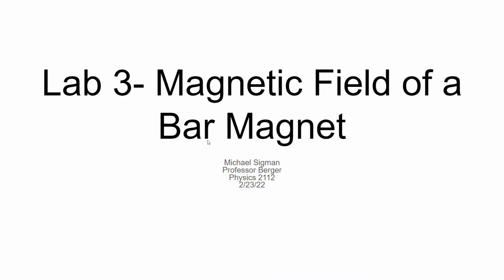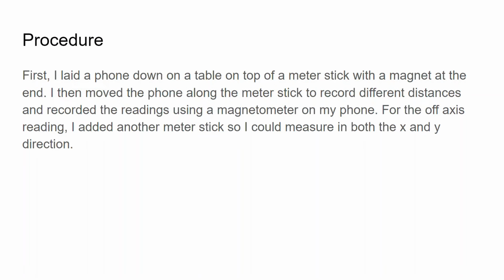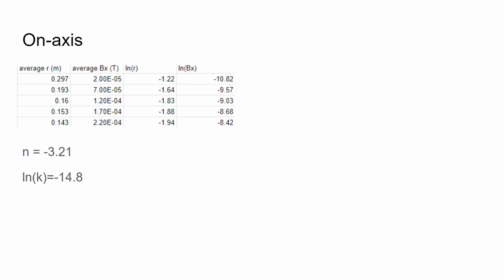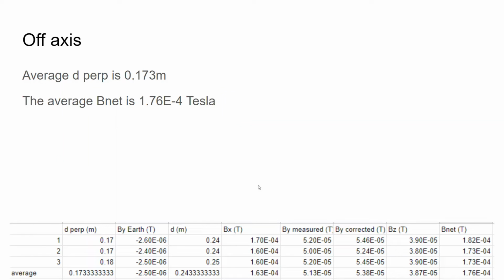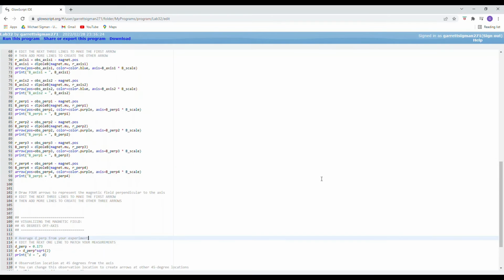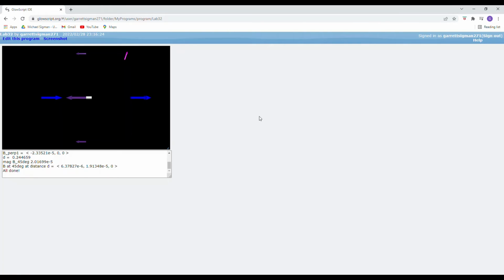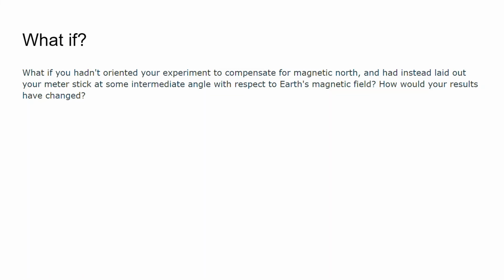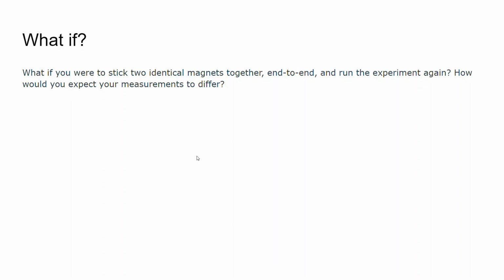Physics 2112 lab 3